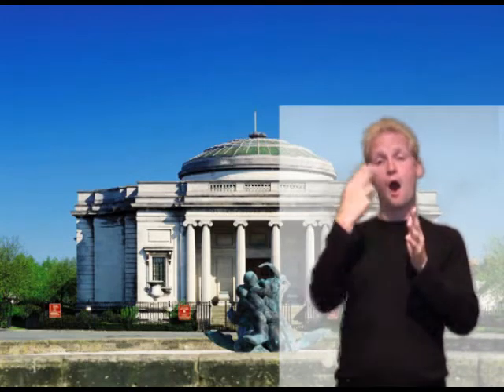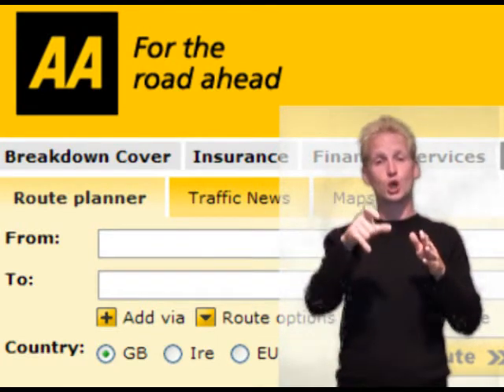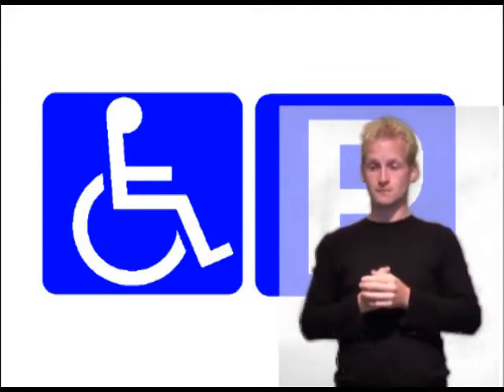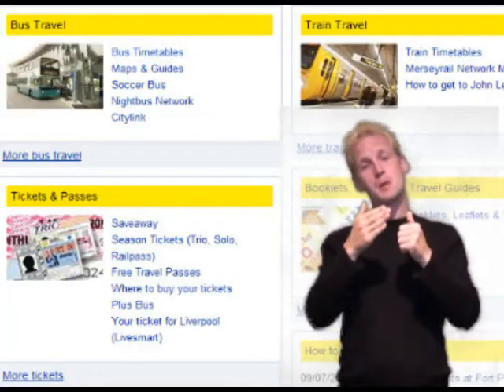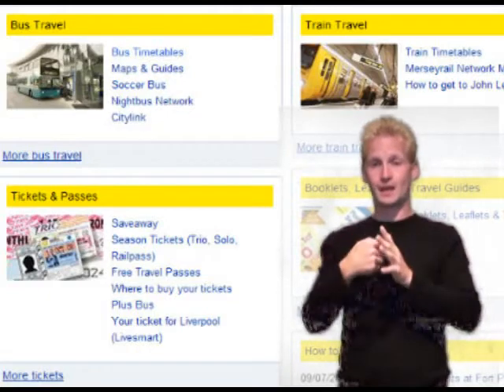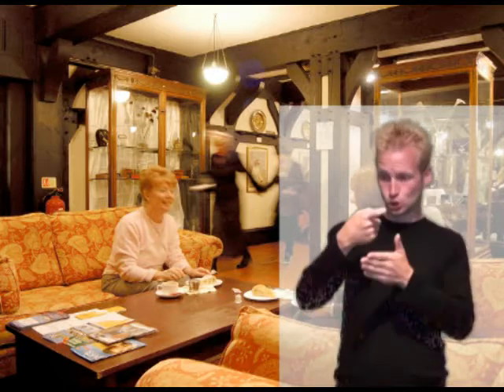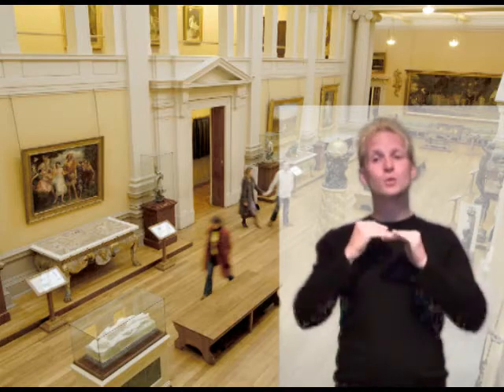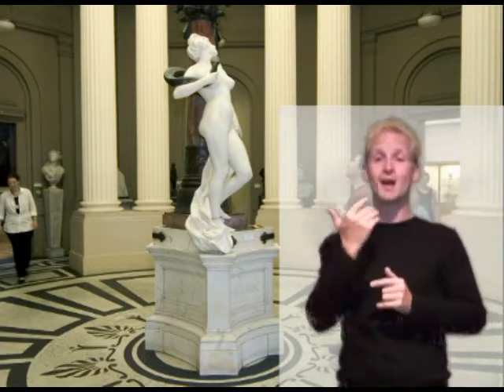Lady Lever Art Gallery: Access guide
An access video guide signed in British Sign Language (BSL), with essential information about the Lady Lever Art Gallery, Port Sunlight, Wirral. It includes information about getting to the gallery, parking, an overview of what's in the gallery and how easy it is to get around.

A subtitled version of this video lives on our